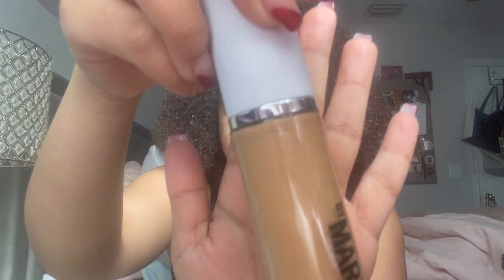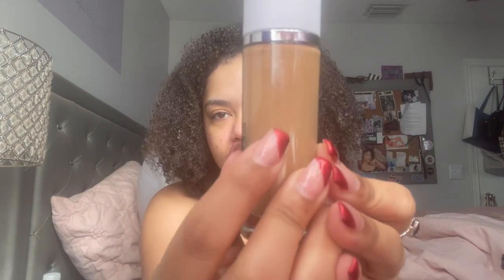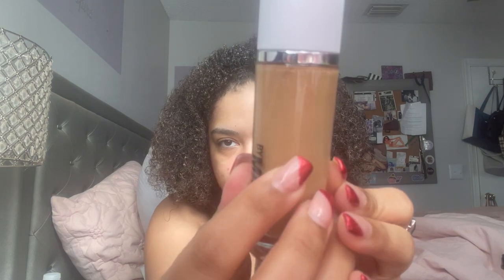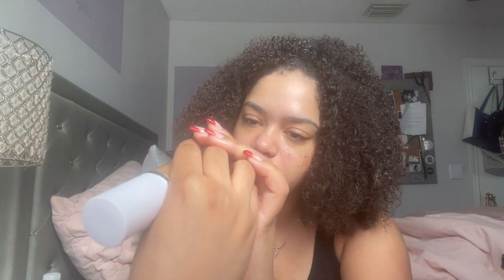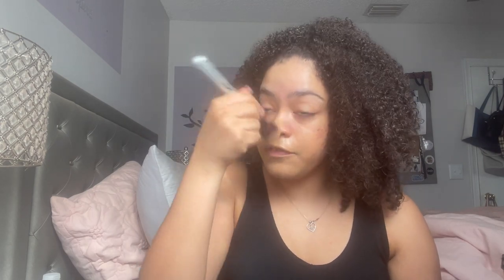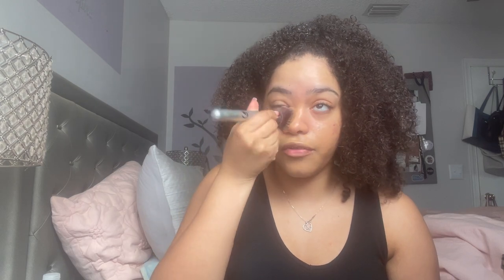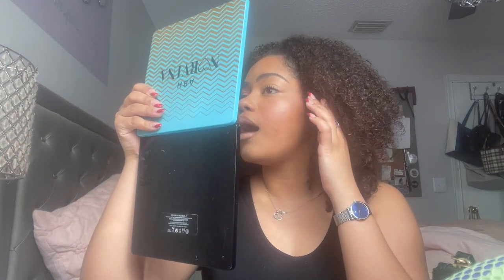NEW Makeup By Mario Surreal Skin Foundation Review | YAY OR NAY?!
Hi loves!!! Todays video is a review on the NEW Makeup By Mario Surreal Skin Foundation!
What do we think? Let me know down below!! 🧡

🧡Products used🧡
Makeup by mario surreal skin foudnation "15N"

Intro Edited By" Prod. By K-Money (@ kymani_561 )